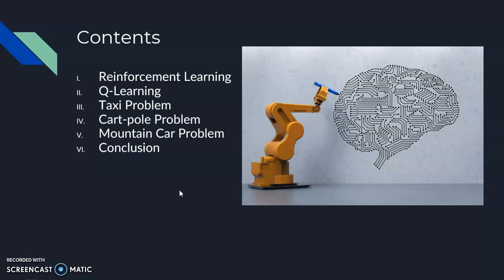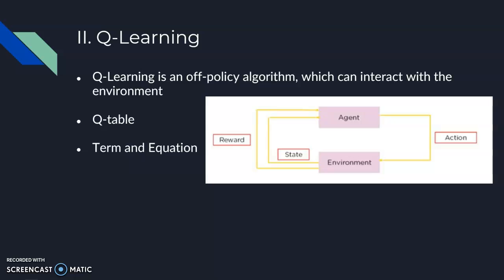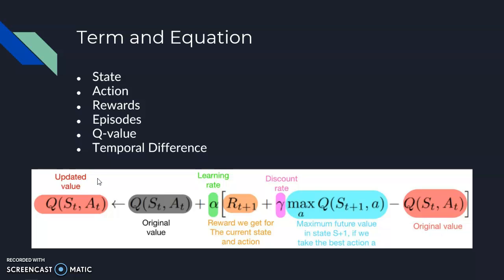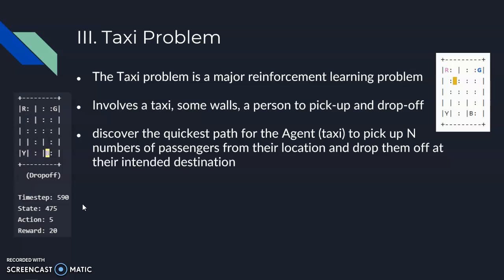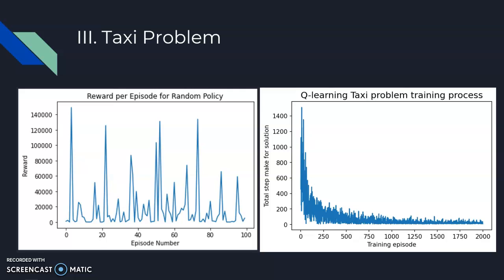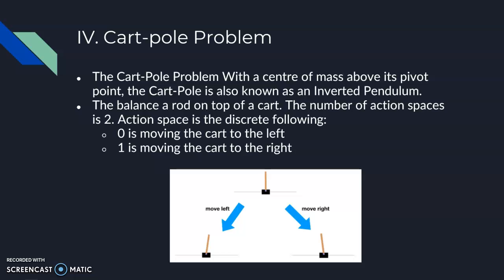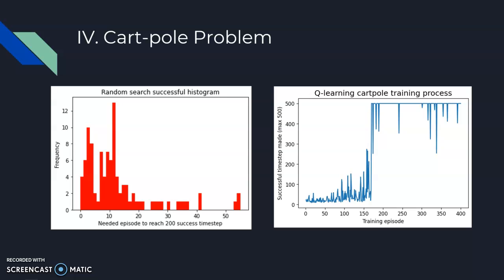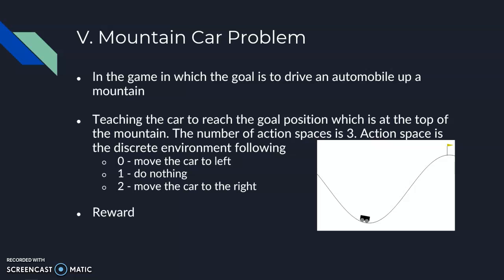Final Project SIT215 Part 1